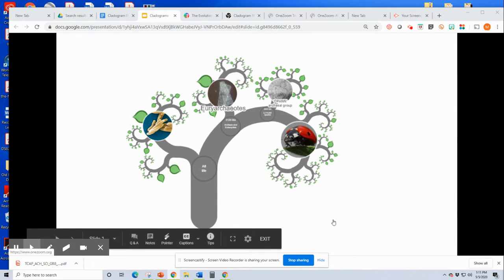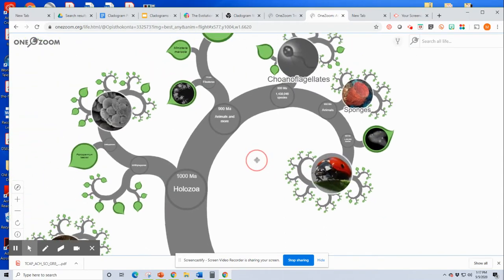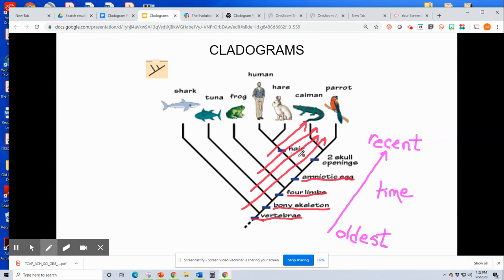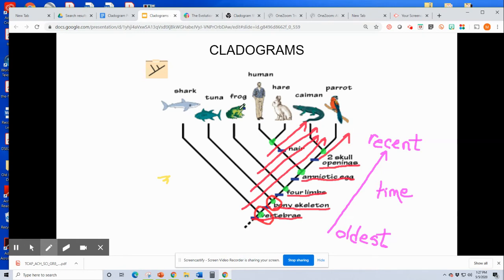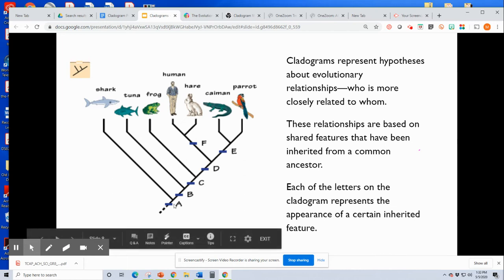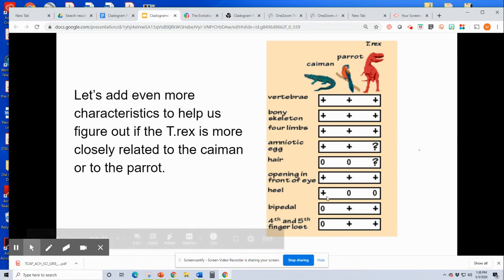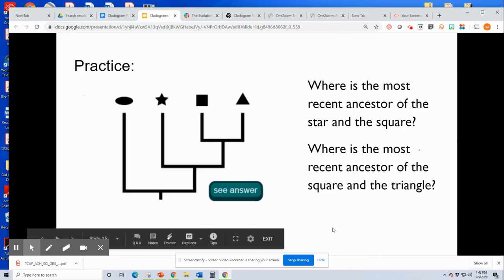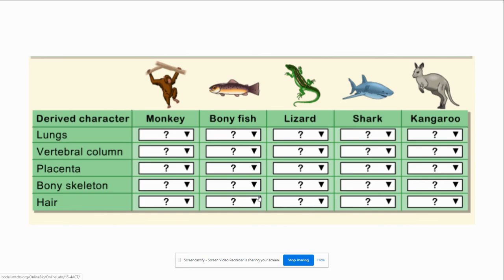Cladogram Lesson Part I